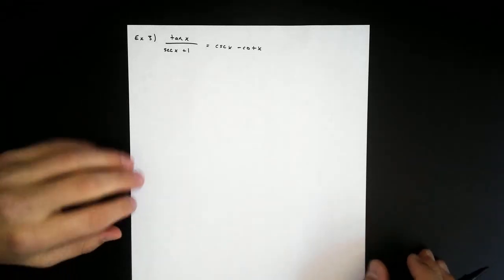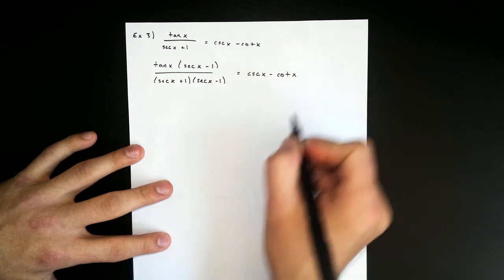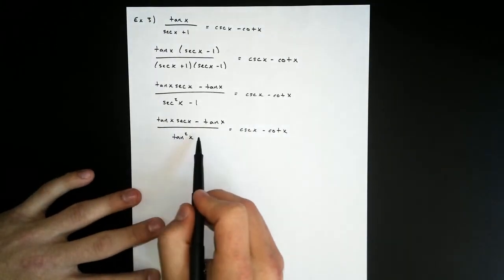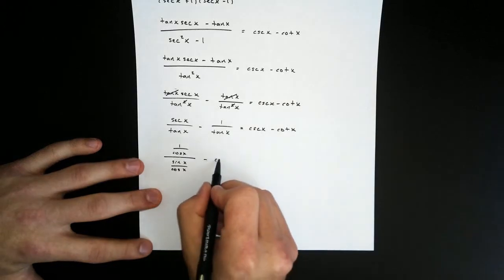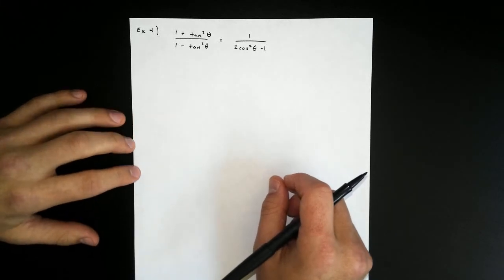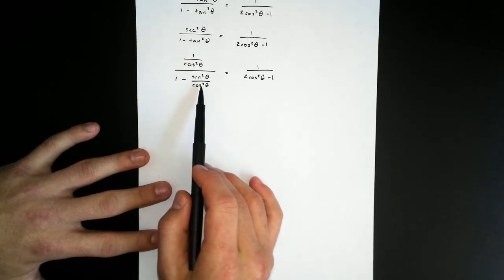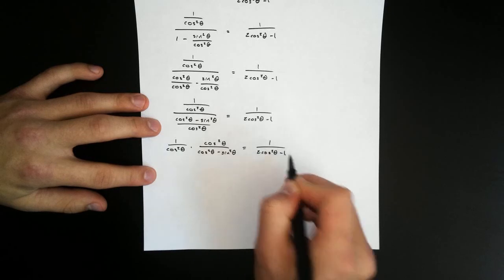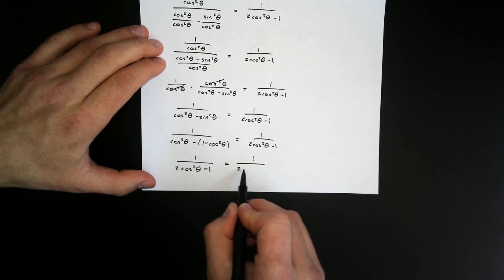Verifying Trigonometric Identities #2 - PreCalculus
Doing two examples of proving trigonometric identities. These identities involve using the conjugate, using Pythagorean Identities, working with complex fractions, and rewriting in terms of sine and cosine.